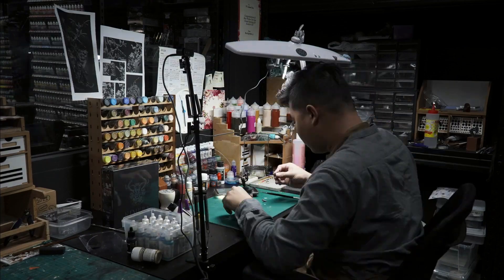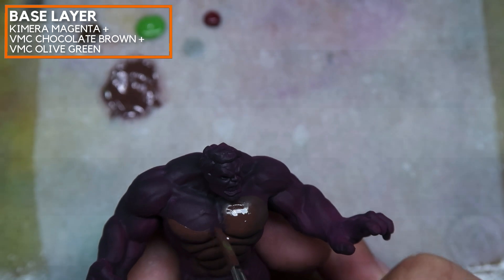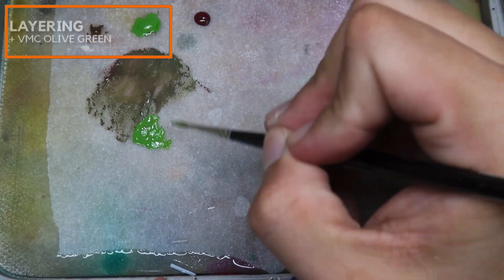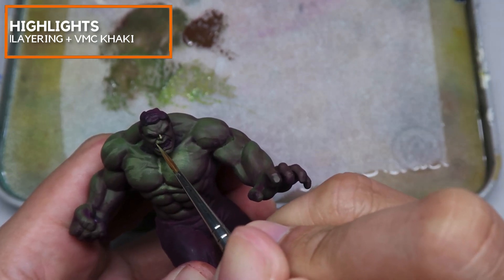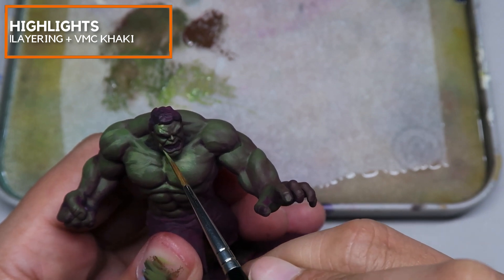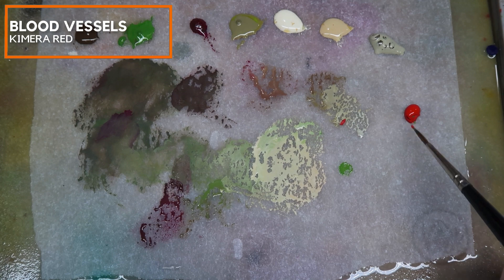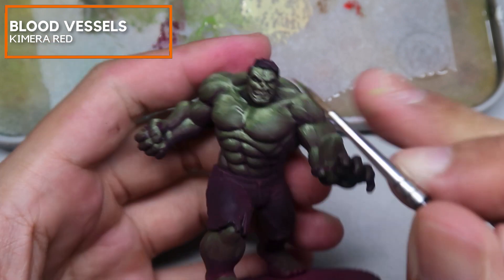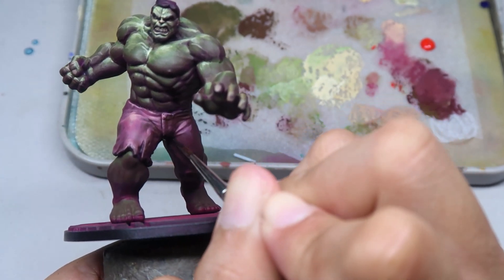Marvel Crisis Protocol Hulk - Creating interesting high contrast green skin! (Part 1 )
Paint high contrast and interesting looking green skin! Let's paint the Hulk miniature together with me today! This video is part of a series of videos where I will take you through component by component on how to paint the Incredible Hulk from Marvel Crisis Protocol!